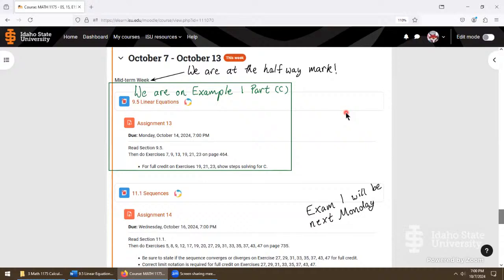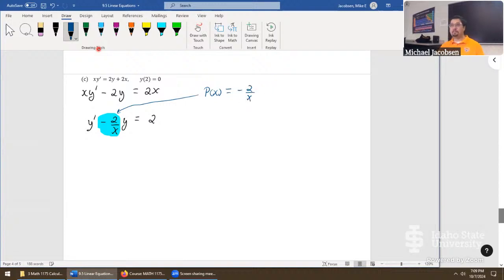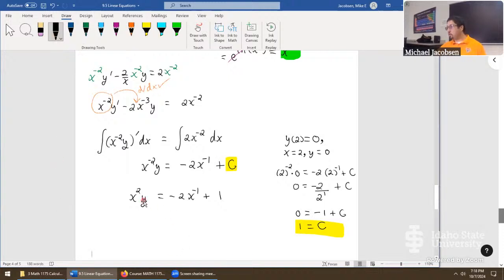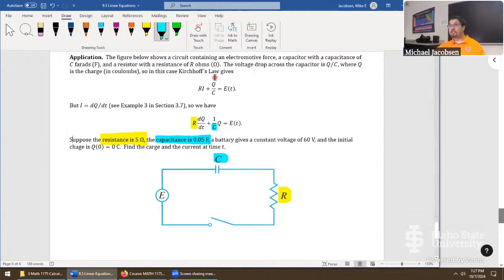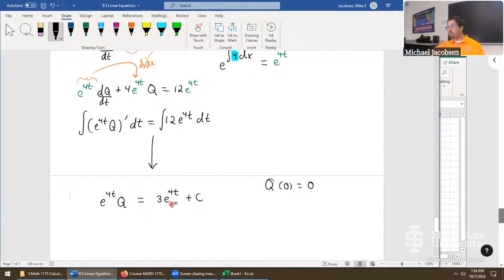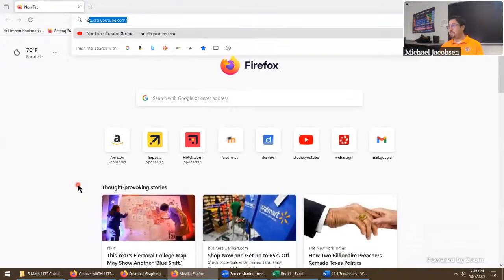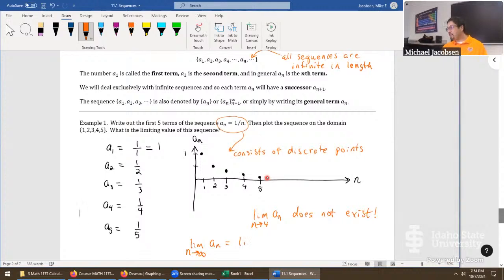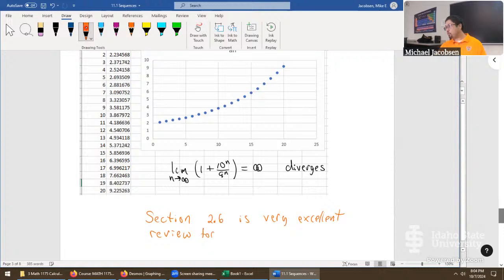Math 1175-05 - 7 October 2024 - Sections 9.5, 11.1